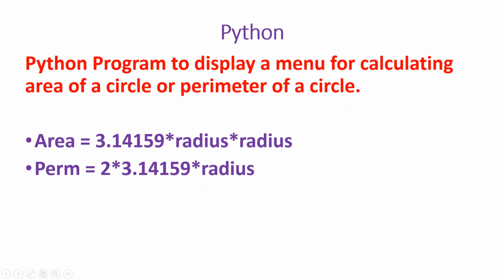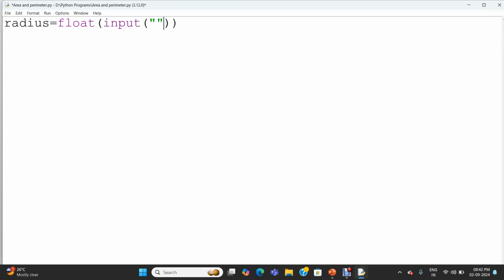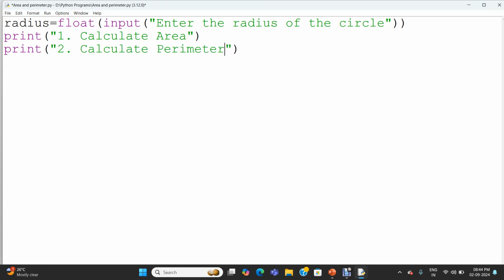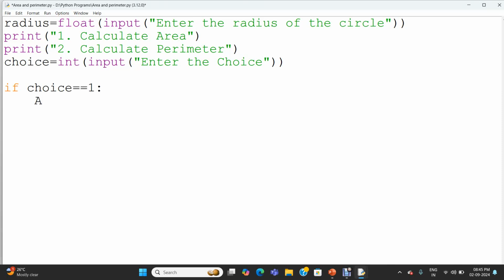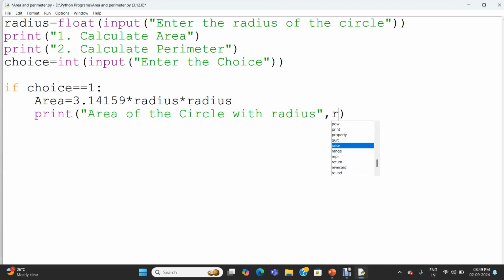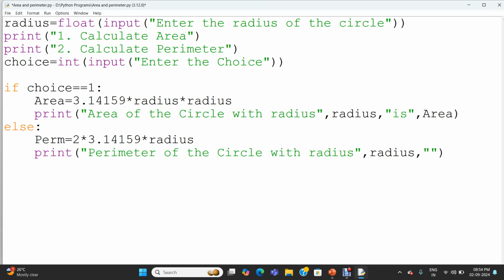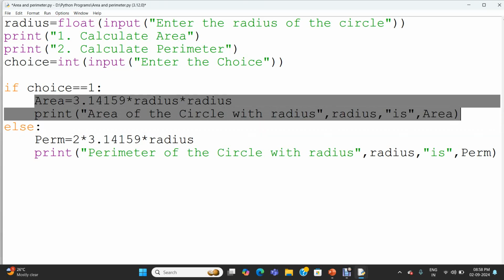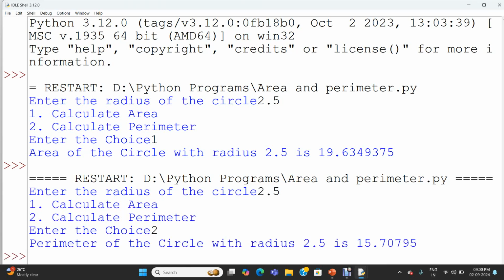Python Program : Create a Circle Area & Perimeter Calculator with Interactive Menu!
Welcome to another Python tutorial! In this video, we’ll be building a simple yet powerful program that allows you to calculate the Area or Perimeter of a circle with an interactive menu! Whether you're a beginner looking to strengthen your Python skills or just exploring cool coding projects, this tutorial is perfect for you.

🔍 What You’ll Learn:

How to use basic Python input/output operations
Menu-driven programming techniques
Formulas for calculating area and perimeter of a circle
Hands-on coding demonstration and explanations
📌 By the end of this video, you’ll be able to:

Implement a menu-based program in Python
Apply mathematical concepts in code
Build useful Python projects to enhance your programming portfolio
👍 Don’t forget to:

🎓 Start coding now and boost your Python skills!